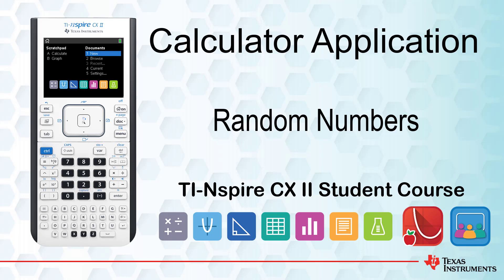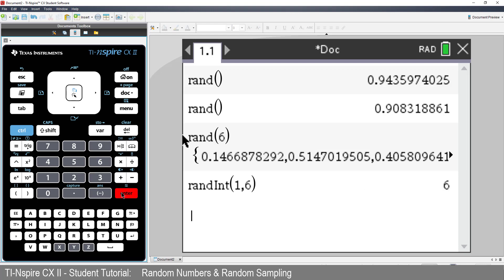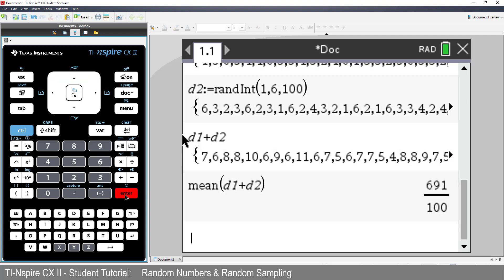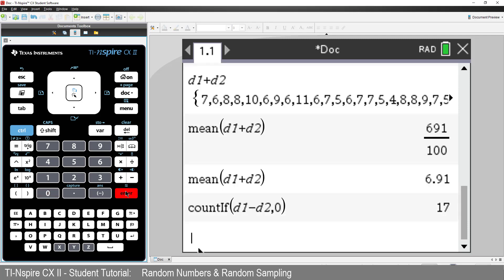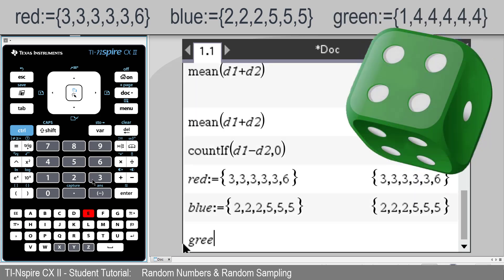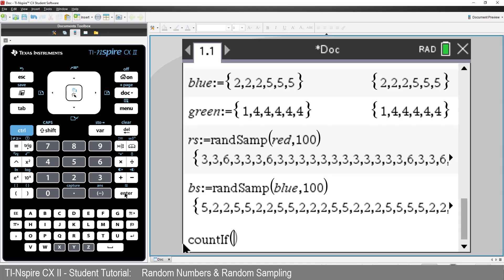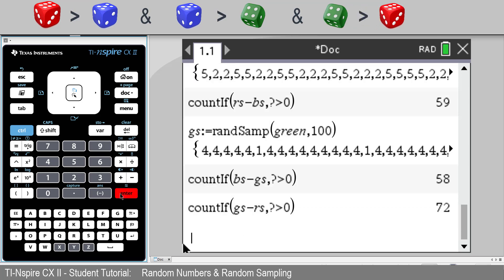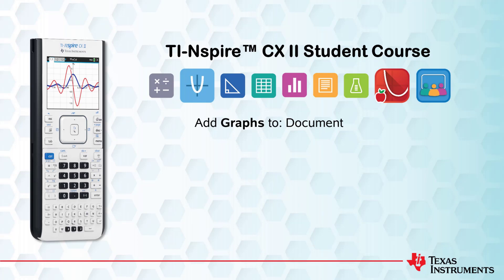Random Numbers & Random Samples | TI-Nspire CX II | Getting Started Series - Calculator Application